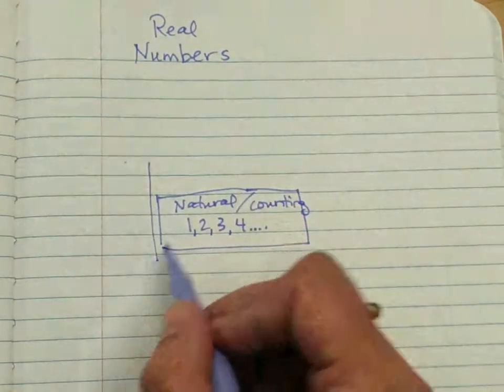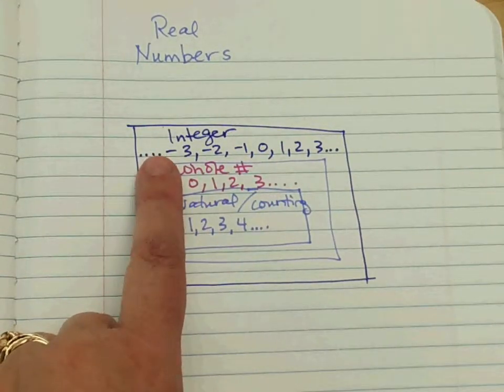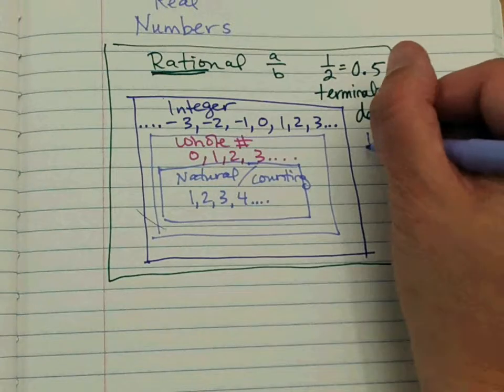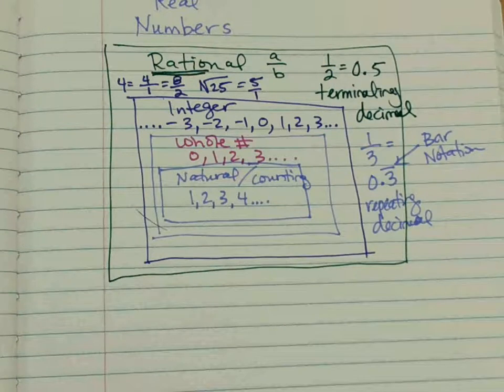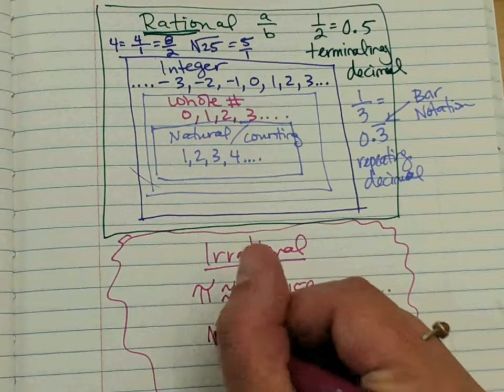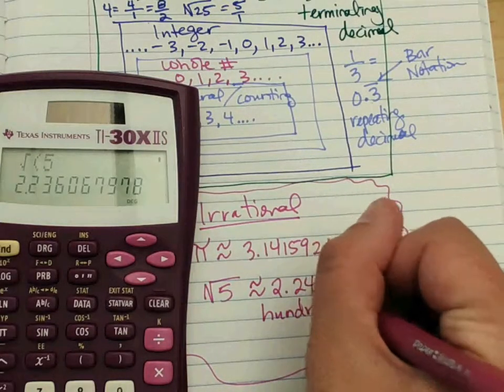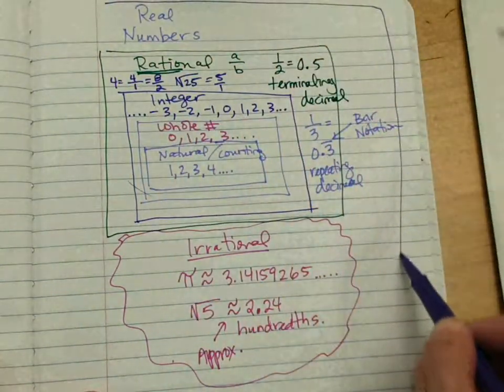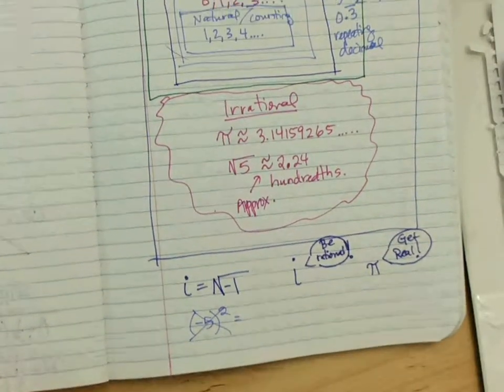Real Numbers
Math 20
Section 10-1